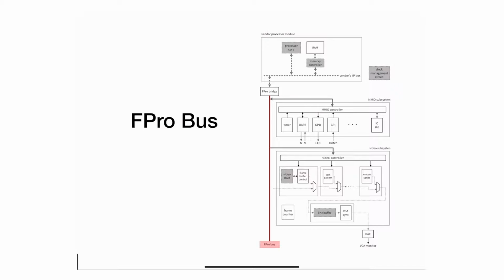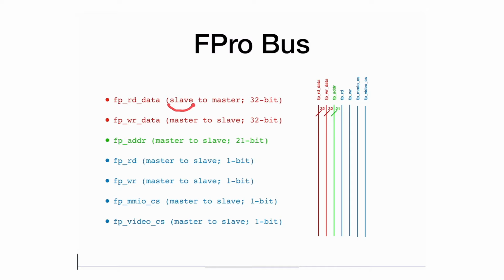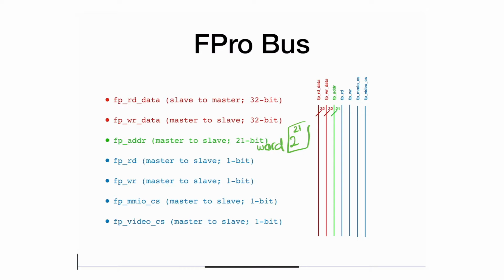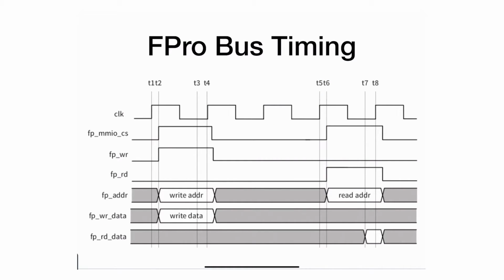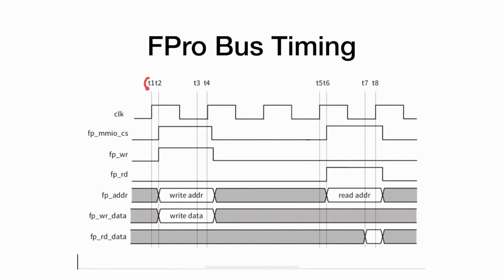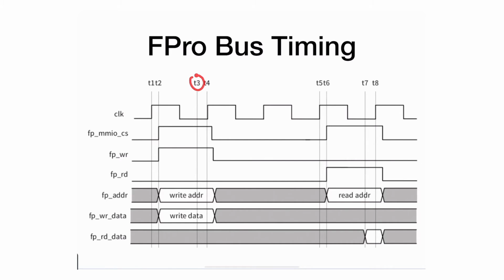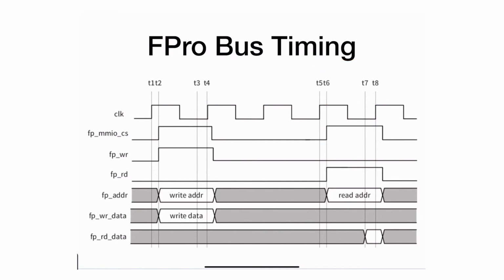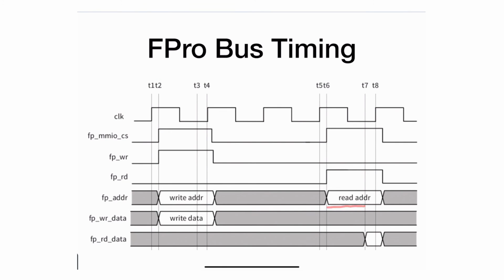M7 - 3 - FPro Bus